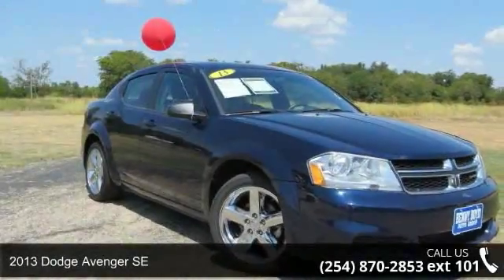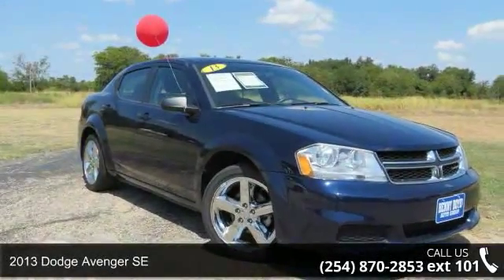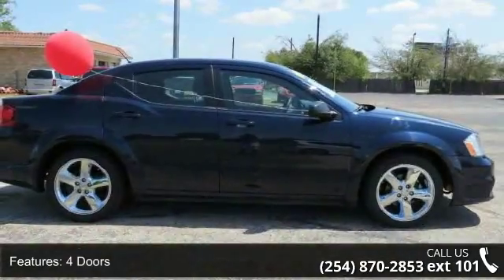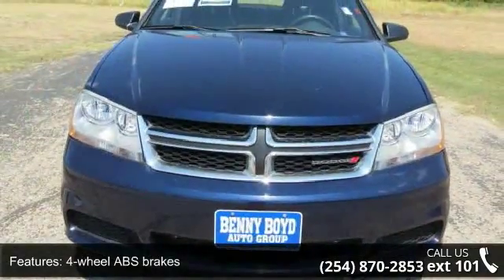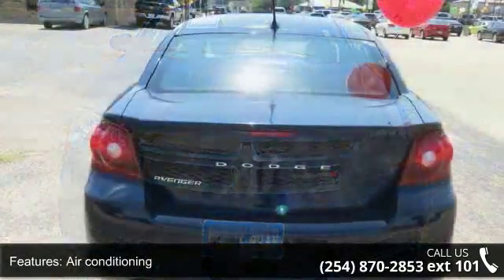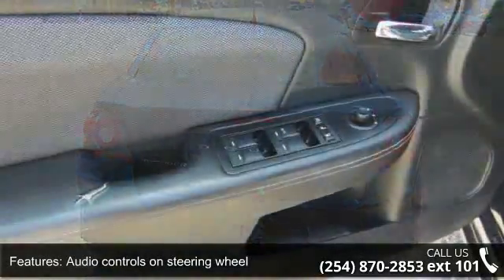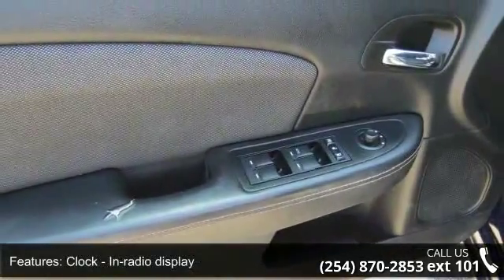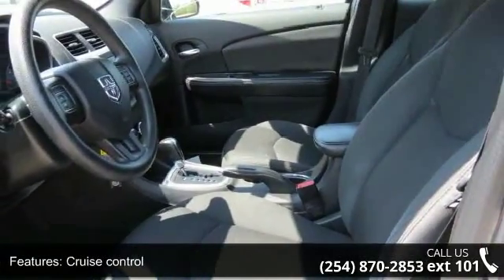2013 Dodge Avenger SE - Benny Boyd Copperas Cove - Copper...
New Arrival. Fun and sporty! Want to feel like you've won the lottery? This 2013 Dodge Avenger SE will give you just the feeling you want but the only thing your long lost relatives will be after is a ride. Priced below NADA Retail!!! Climb into savings with our special pricing on this wonderful 2013 Dodge Avenger SE* Safety equipment includes: ABS Traction control Curtain airbags Passenger Airbag Stability control...Other features include: Power locks Power windows Air conditioning Cruise control Audio controls on steering wheel... A Better Buy from Benny Boyd!